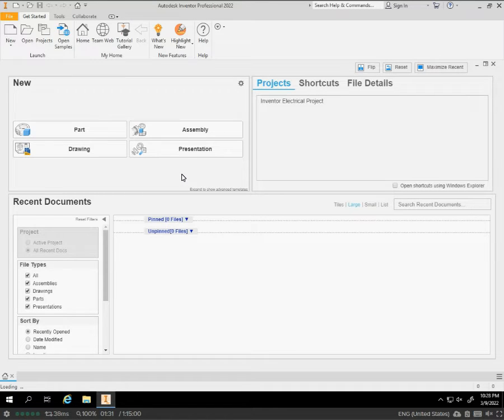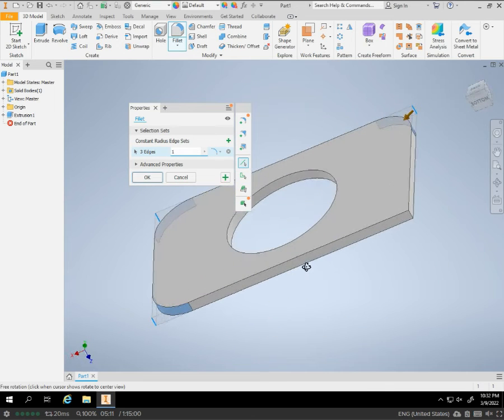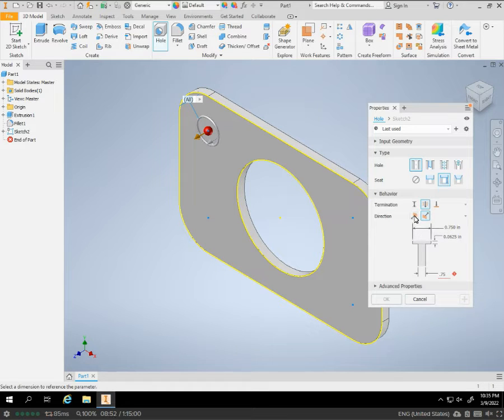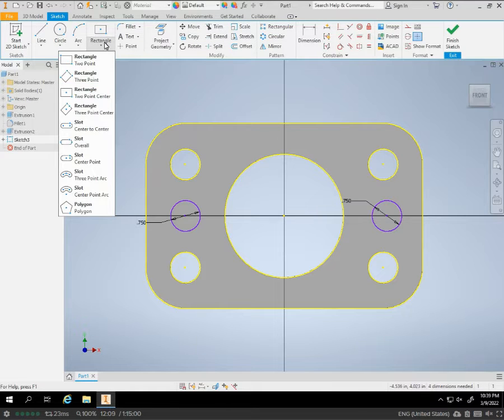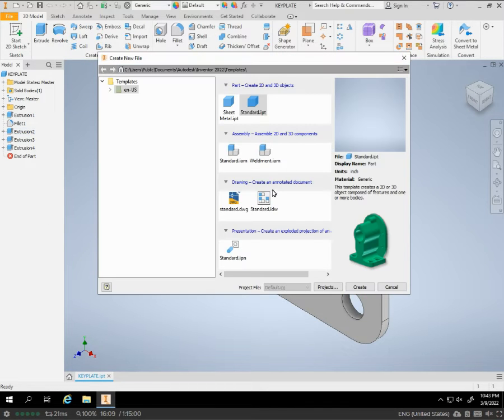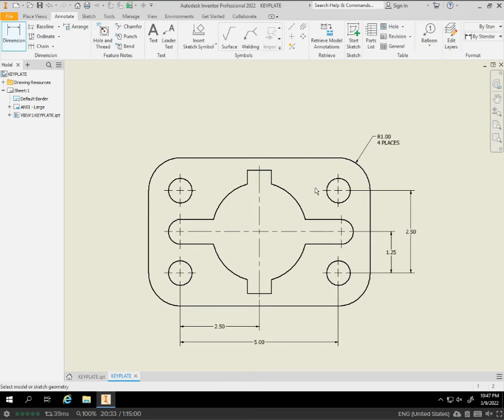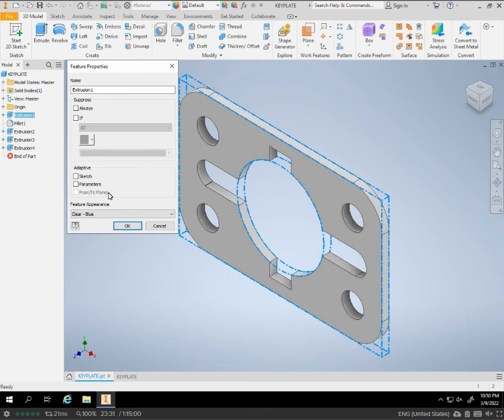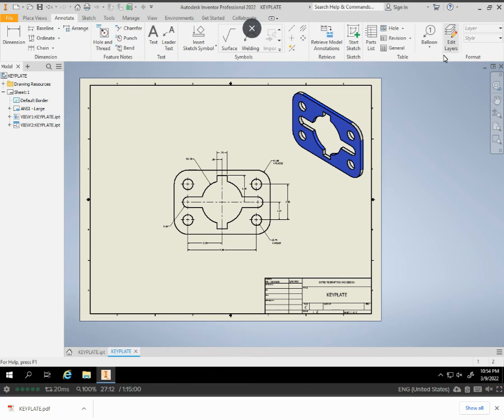KEYPLATE INVENTOR MODEL AND DRAWING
INVENTOR MODELING AND DRAWING OF THE KEYPLATE